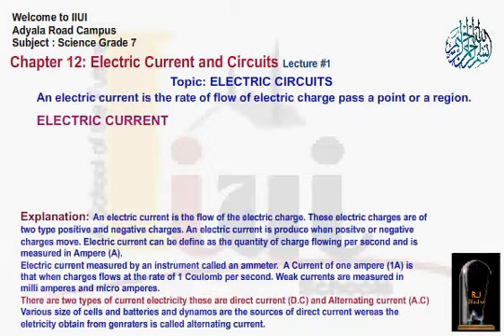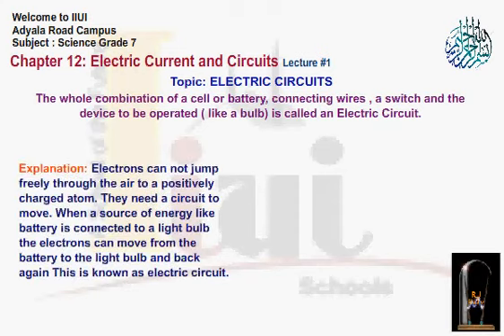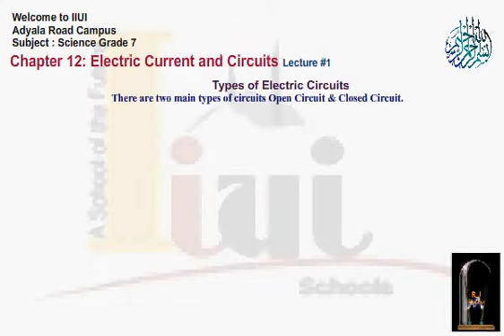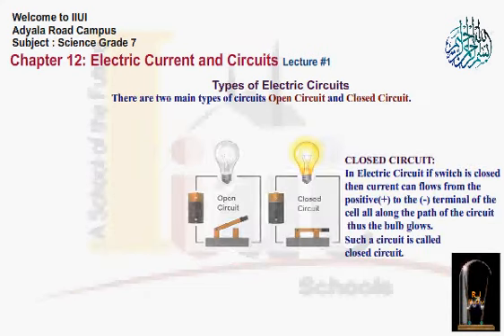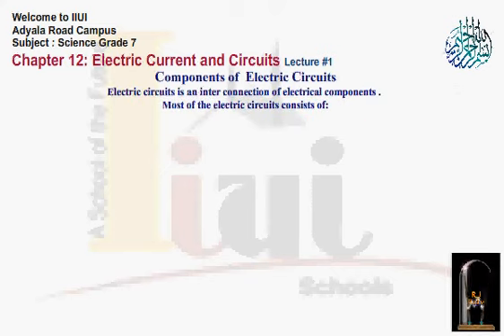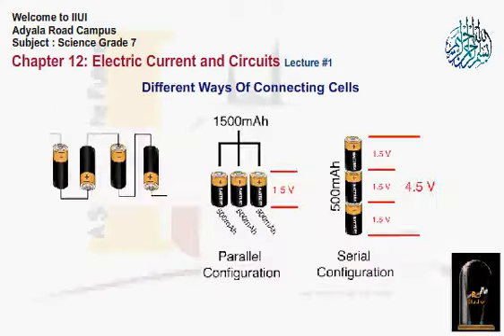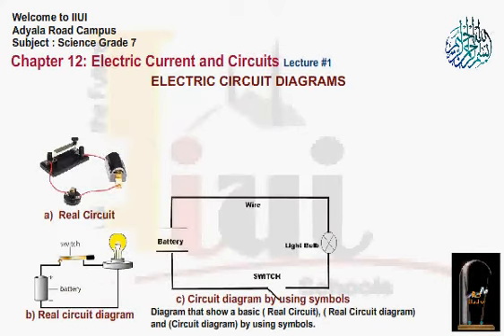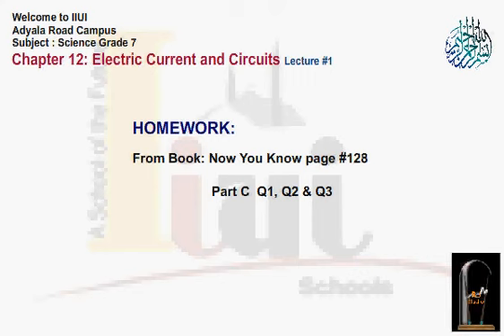Electric Circuit01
IIUI Adyala Road
subject: Science grade 7
chapter : Electric Circuit and Current